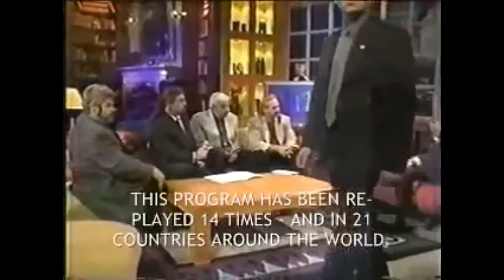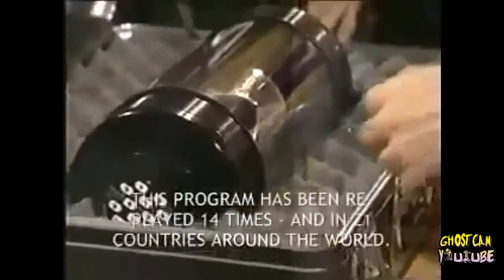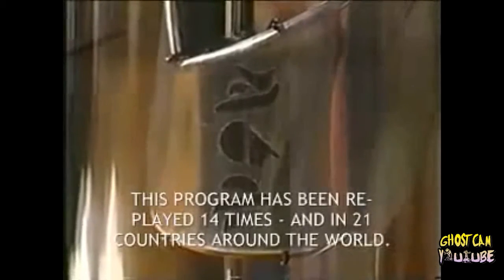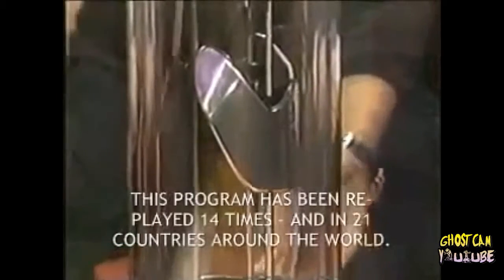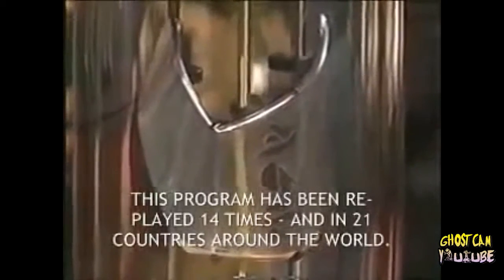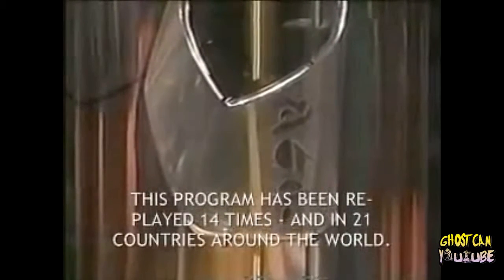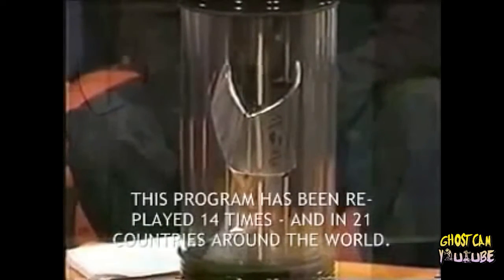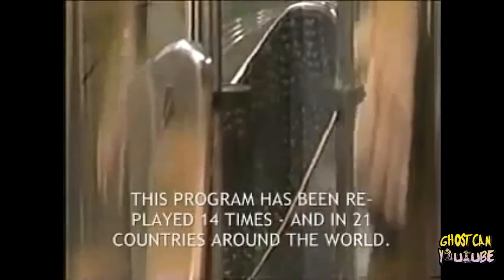BREAKING!!! REAL ALIEN UFO Artifact Analysis and Disclosure by Dr Jonathan Reed